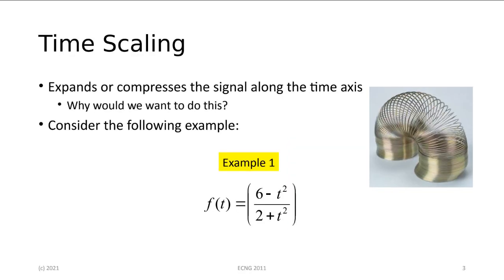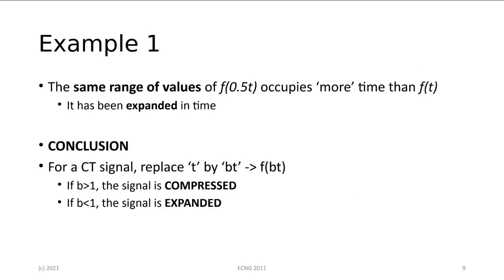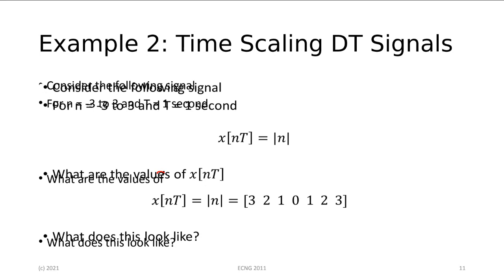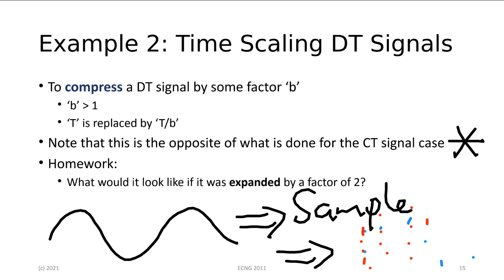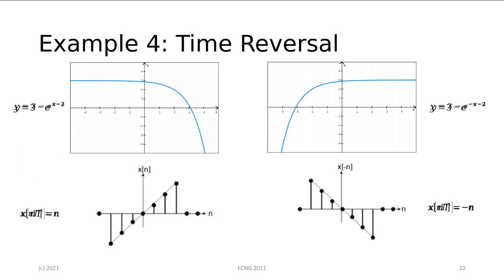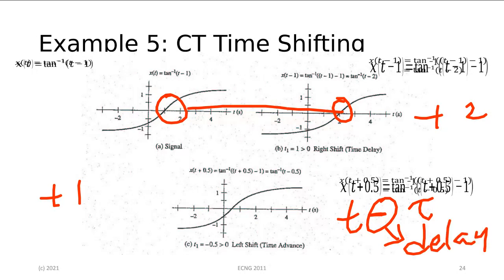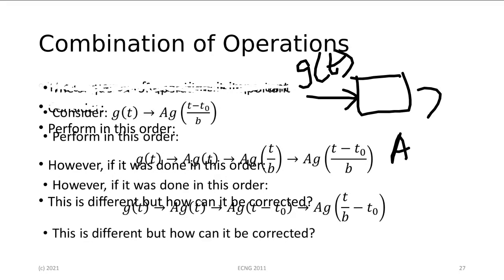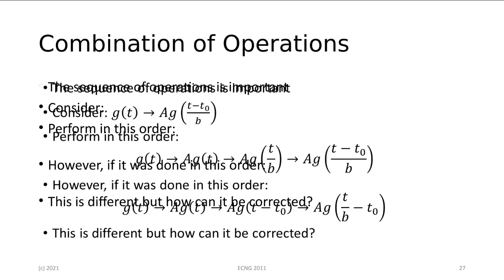ECNG2011 Basic Signal Operations